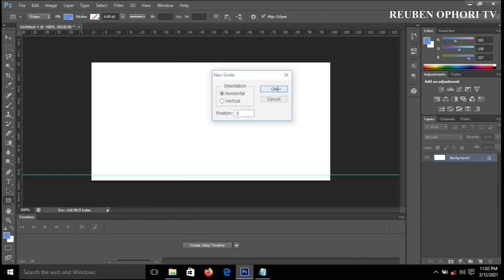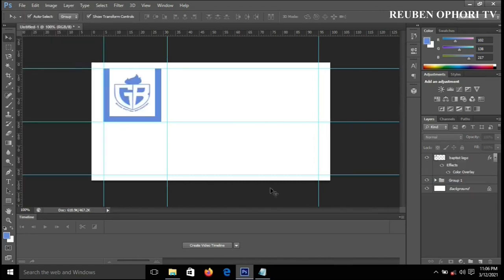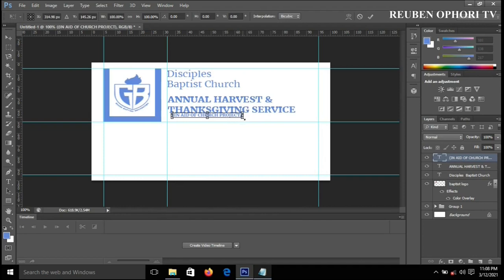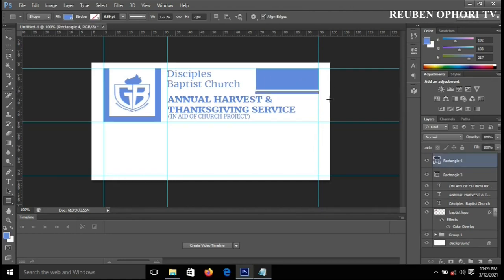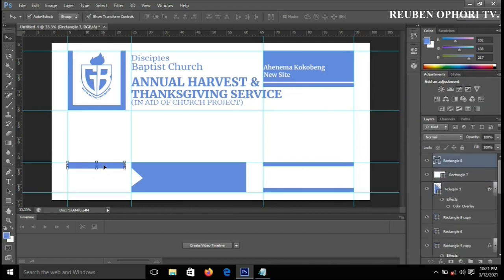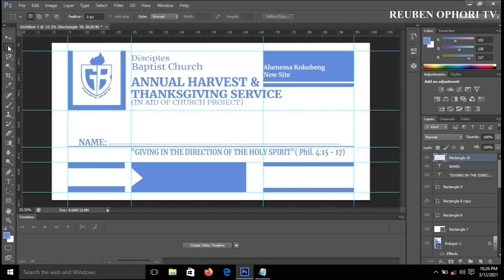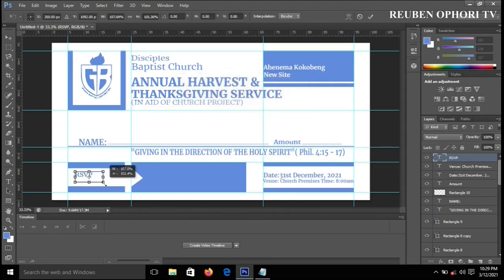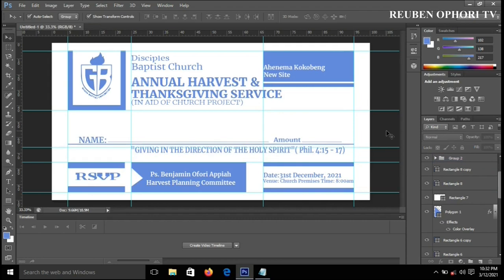How to Design Envelope for Harvest